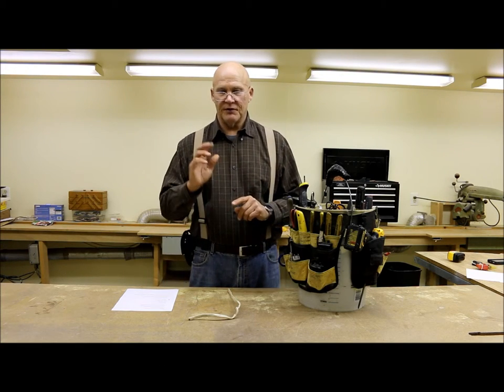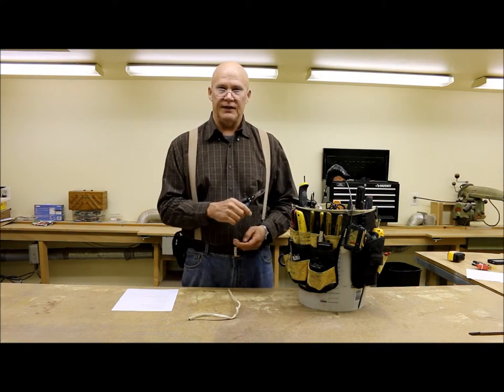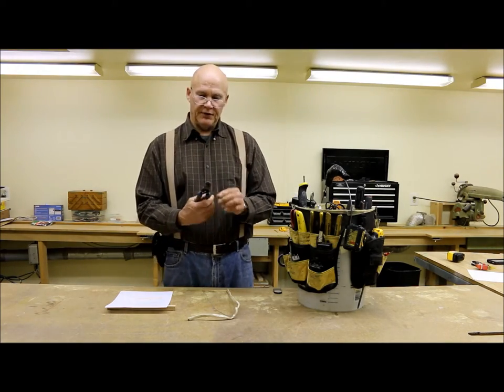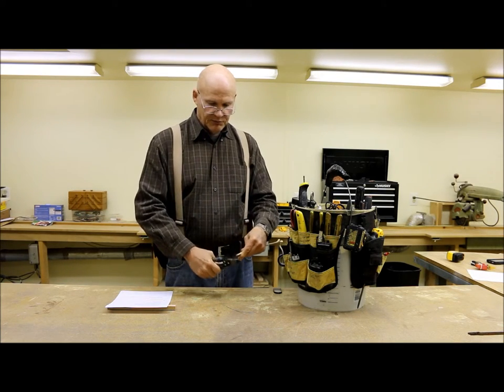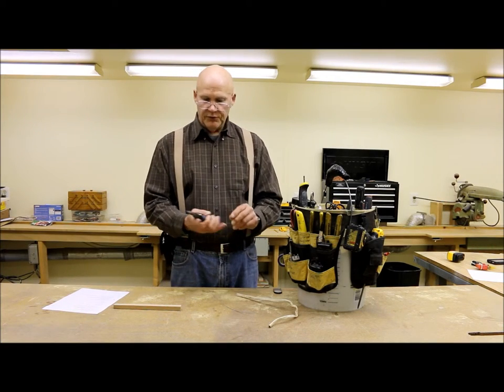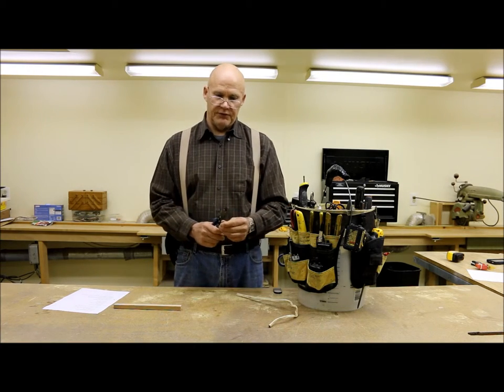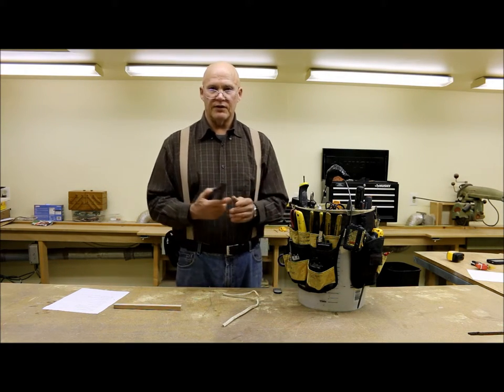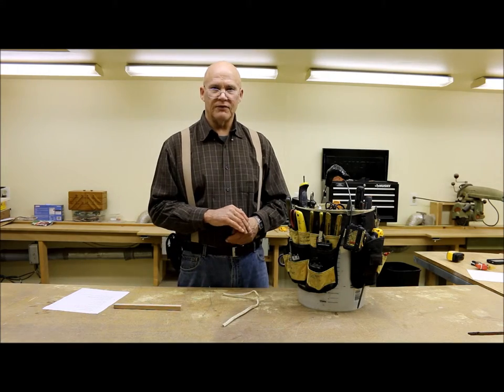PSL Inside My Toolbox: Apex Tool Group PS5429C PRO Series Diagonal Compound Action Pliers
PlantSmartLiving ► Coming Soon!

SUPPORT
Coming Soon!